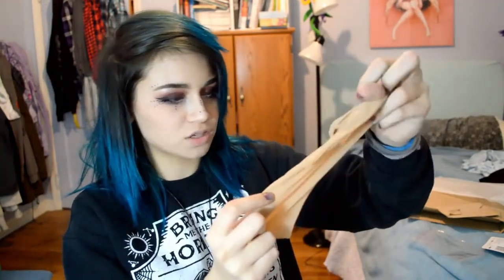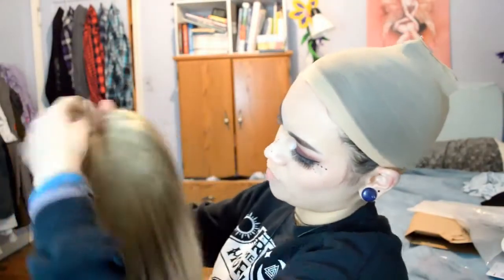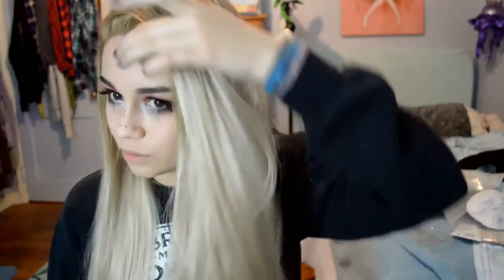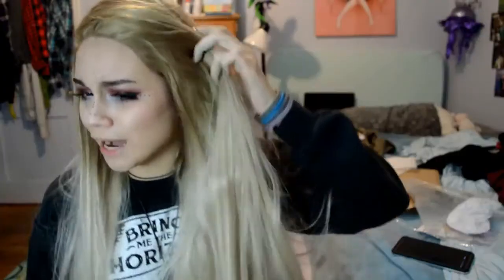WHAT I LOOK LIKE WITH NATURAL HAIR HeaHair Wig Review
Heahair is a online sales website and mainly focuses on Synthetic Handtied Lace Front wigs, Ombre Lace Front Wigs, and Colorful Lace Front Wigs, which can help you get a different look in just minutes without damaging your own hair. Perfect for Halloween, themed Parties and fancy dress Parties.

Amazon Shop

➞ US Amazon Shop
➞ UK Amazon Shop